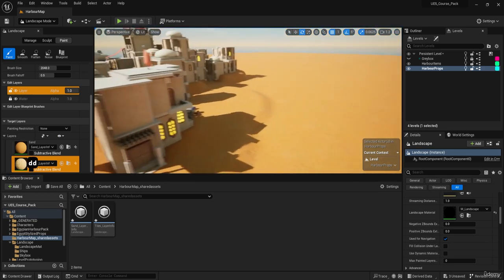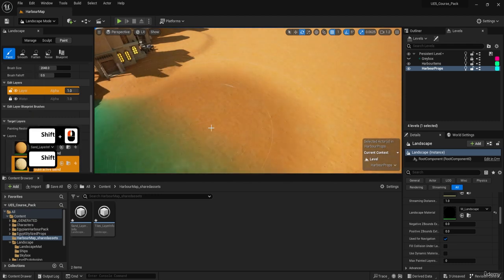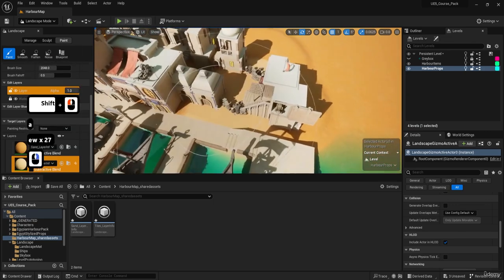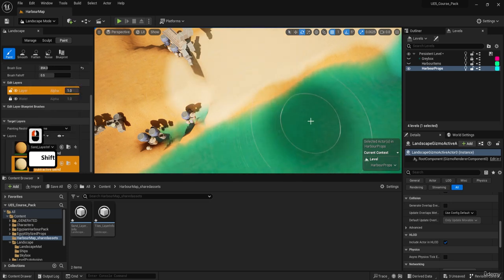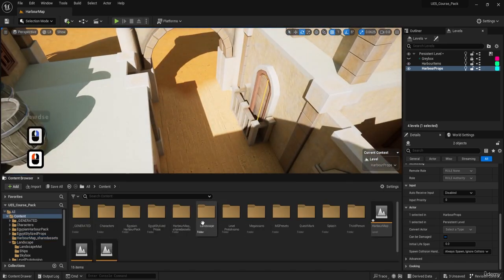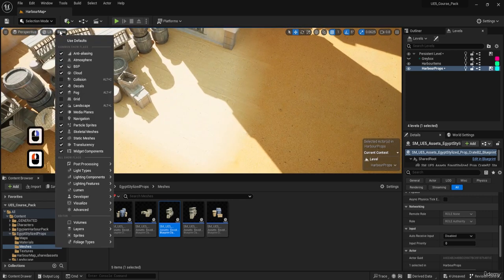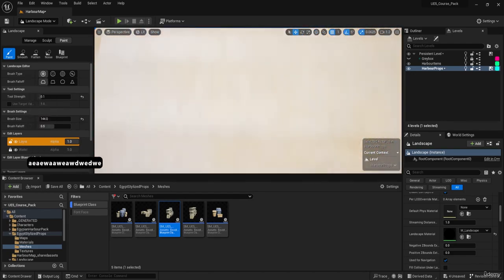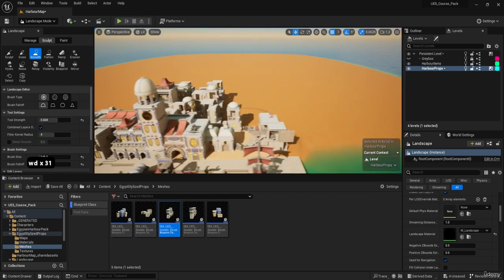Third Person Game Stylized Environment ( 58. Texturing Cityscapes in Landscape Mode )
In this episode, we explore techniques for texturing stylized cityscapes using Landscape Mode in Unreal Engine 5. 🏙️ Learn how to blend materials, apply detail maps, and create clean transitions between roads, buildings, and natural elements. Ideal for building vibrant, stylized urban environments in your third-person game world!